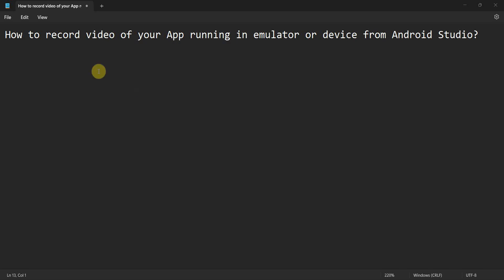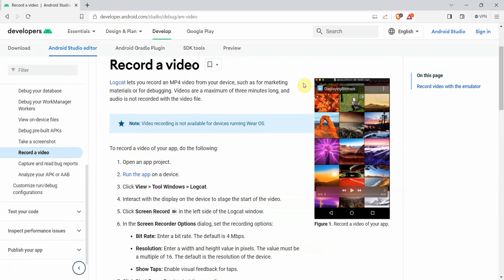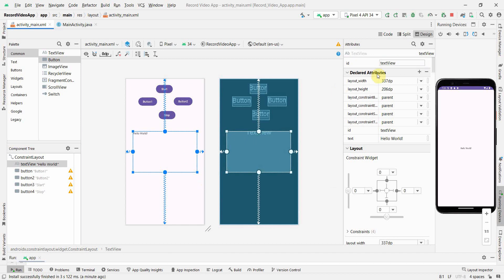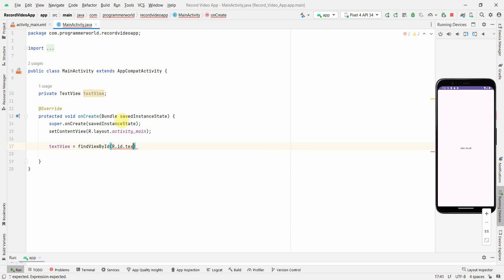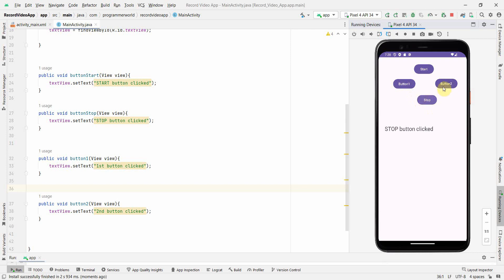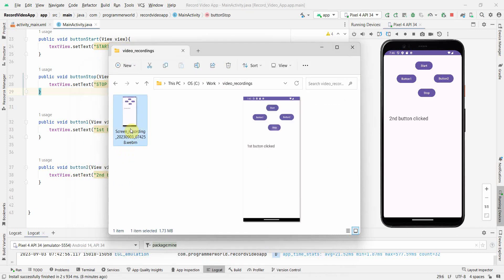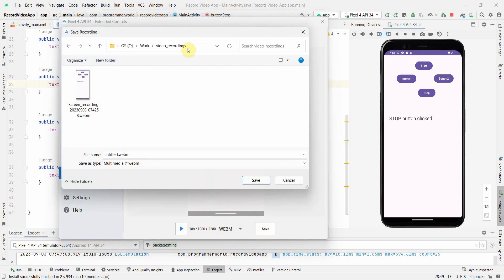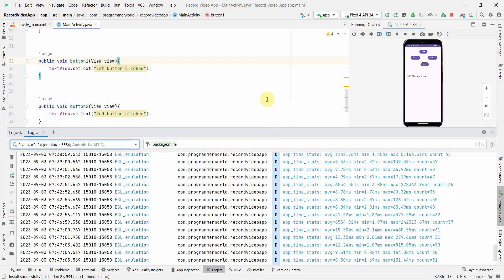How to record video of your App running in emulator or device from Android Studio?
In this video it shows the steps to record the video of the App screen/ layout running on emulator or any device paired/ connected to Android Studio.

It shows 2 options to record the video:
1. Recording option from logcat option
2. Extended Controls option

By default the videos are recorded in .webm file format. However, in this demo it shows how to change the files from .webm format to .mp4 format.

Java code for reference:

package com.programmerworld.recordvideoapp;

import androidx.appcompat.app.AppCompatActivity;

import android.os.Bundle;
import android.view.View;
import android.widget.TextView;

    protected void onCreate(Bundle savedInstanceState) {
        super.onCreate(savedInstanceState);
        setContentView(R.layout.activity_main);
        textView = findViewById(R.id.textView);

    public void buttonStart(View view){
        textView.setText("START button clicked");

    public void buttonStop(View view){
        textView.setText("STOP button clicked");

    public void button1(View view){
        textView.setText("1st button clicked");

    public void button2(View view){
        textView.setText("2nd button clicked");